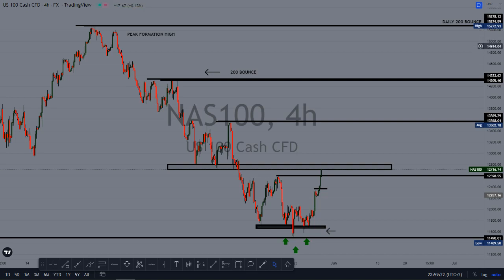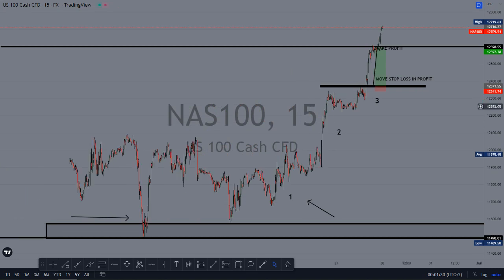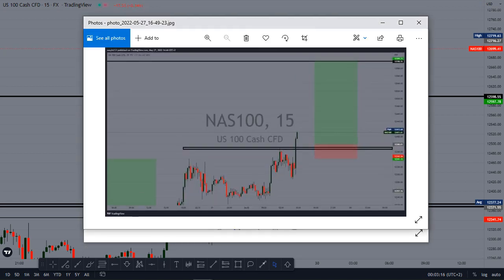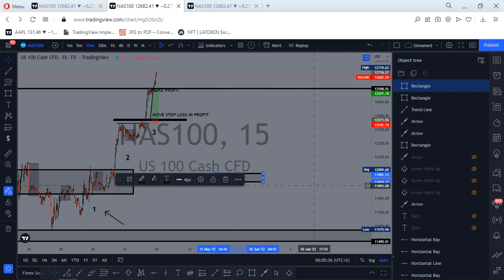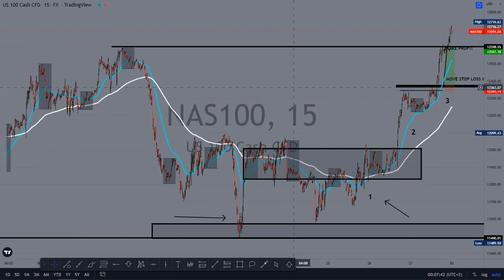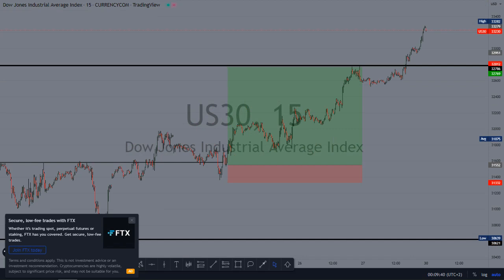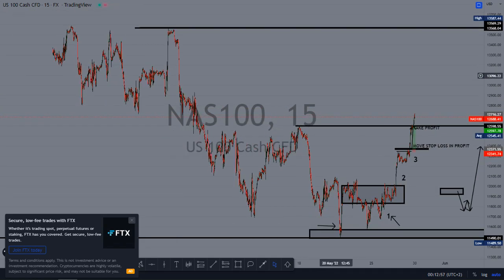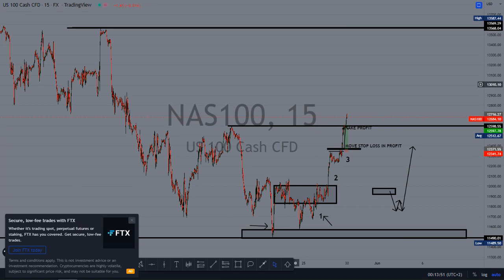HOW TO TRADE NASDAQ. US500.US30 LIKE A MARKET MAKER